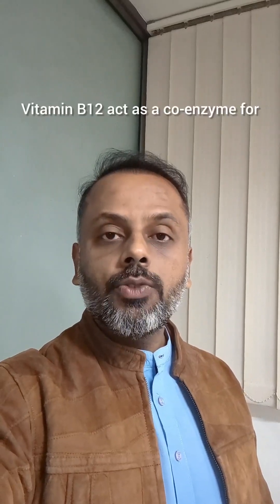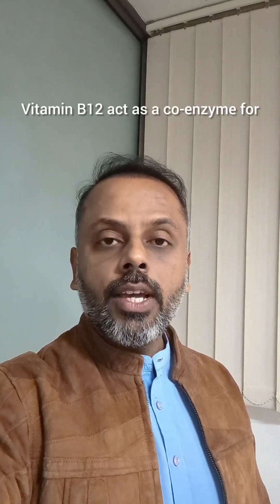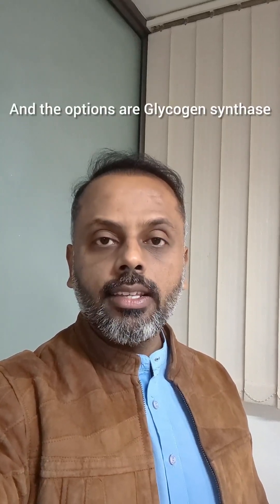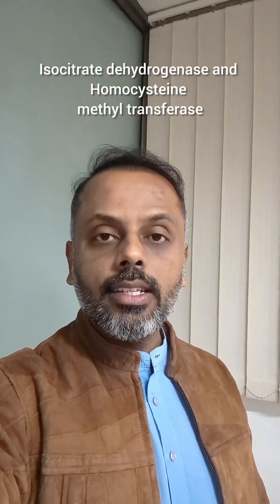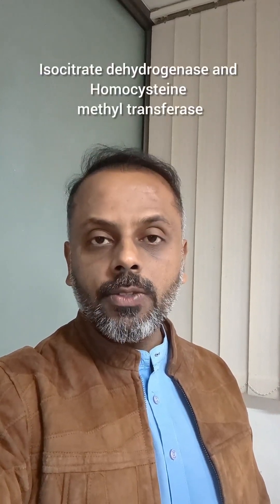Medical Biochemistry MCQs for NEET PG 2024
This is the video on medical biochemistry MCQs which will be helpful for the mbbs  students preparing for entrance exams like neet pg, INICET etc

Today's question is on vitamin B12 acting as coenzyme

In humans there are only 2 enzymes which need B12 as coenzyme

1. MethymalonylcoA mutase

2. Homocysteine methyl transferase